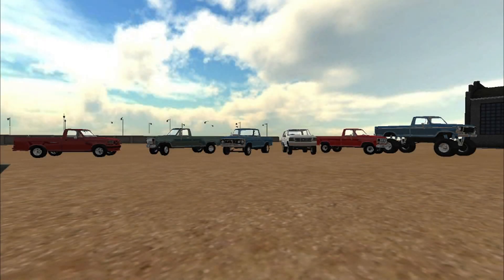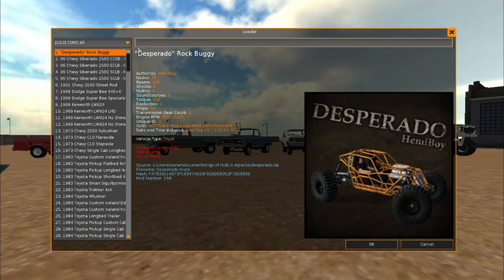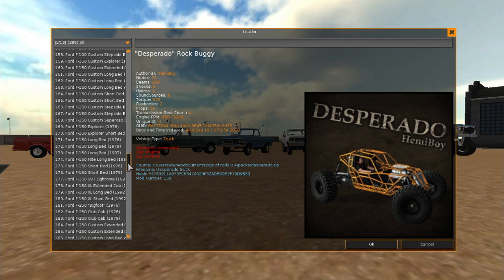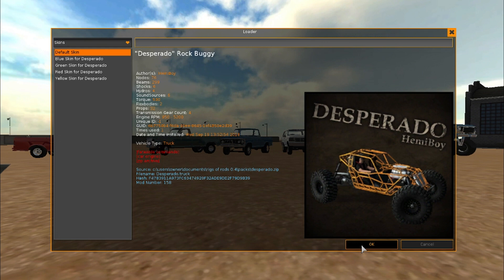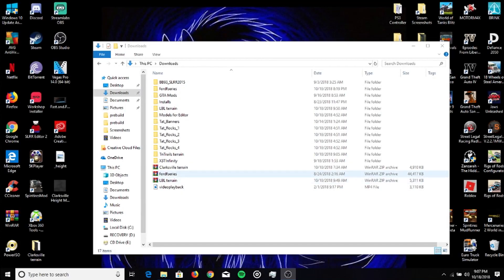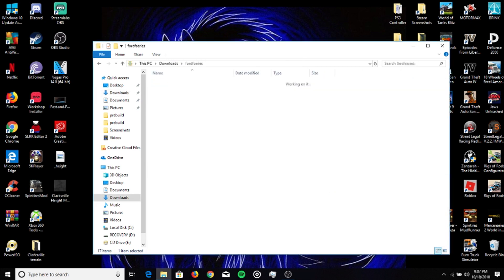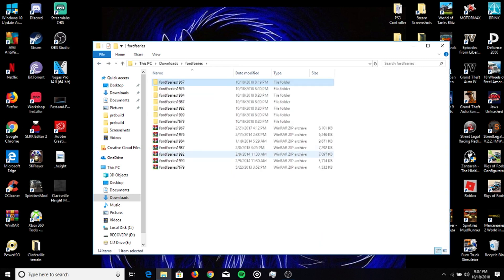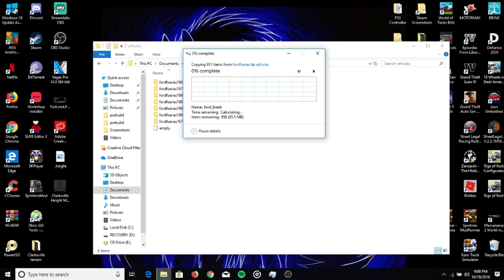Rigs of Rods How To Get The Ford F Series Pack To Work Properly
Quick vid showing y'all how to get the Ford F series pack to actually work in Rigs of Rods.